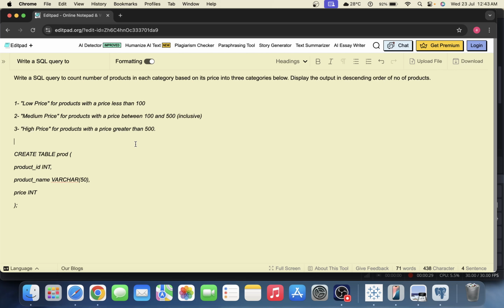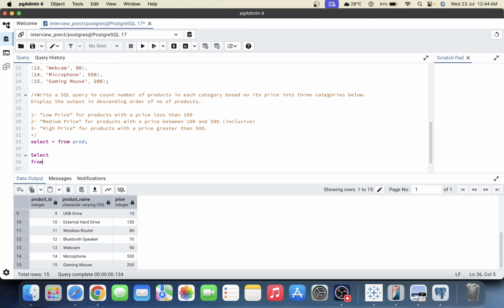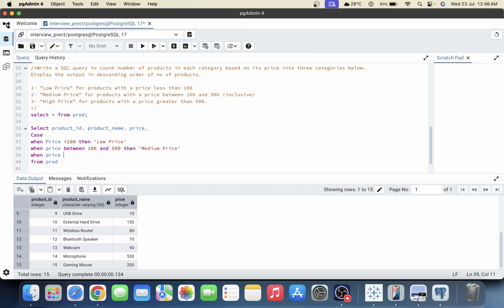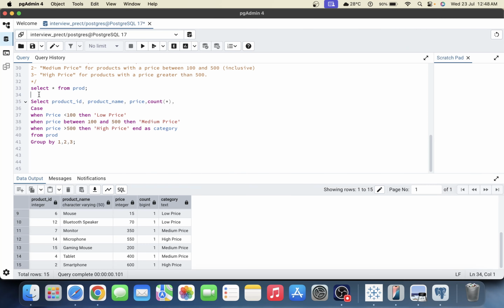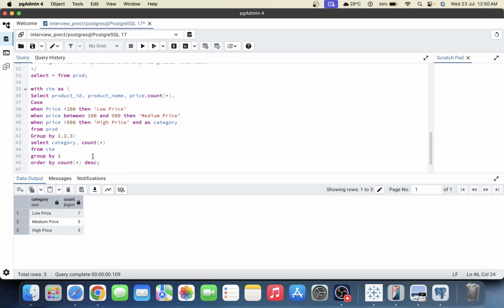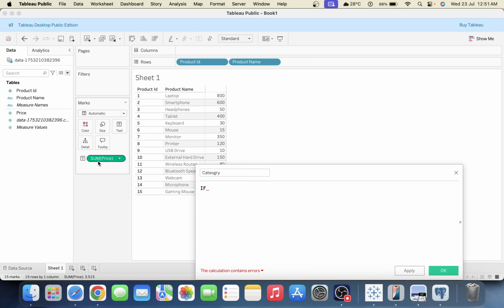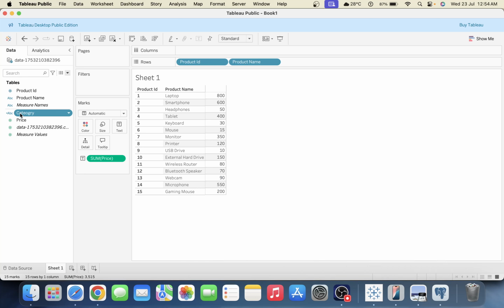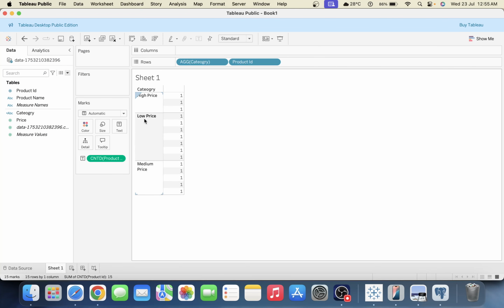Price-Based Product Categorization using SQL and Tableau | Real-World Data Analysis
In this video, we solve a real-world SQL interview-style question to categorize products into price tiers — Low, Medium, and High — and visualize the results in Tableau. Learn how to use SQL CASE statements, GROUP BY, and ORDER BY effectively, and build an impactful dashboard in Tableau.

🔹 SQL Concepts: CASE, COUNT, GROUP BY, ORDER BY
🔹 Tableau: Category-based visualization using bar charts

-- Create the Products table
CREATE TABLE prod (
    product_id INT,
    product_name VARCHAR(50),
    price INT

-- Insert 15 records into prod
INSERT INTO prod (product_id, product_name, price) VALUES
(1, 'Laptop', 800),
(2, 'Smartphone', 600),
(3, 'Headphones', 50),
(4, 'Tablet', 400),
(5, 'Keyboard', 30),
(6, 'Mouse', 15),
(7, 'Monitor', 350),
(8, 'Printer', 120),
(9, 'USB Drive', 10),
(10, 'External Hard Drive', 150),
(11, 'Wireless Router', 80),
(12, 'Bluetooth Speaker', 70),
(13, 'Webcam', 90),
(14, 'Microphone', 550),
(15, 'Gaming Mouse', 200);